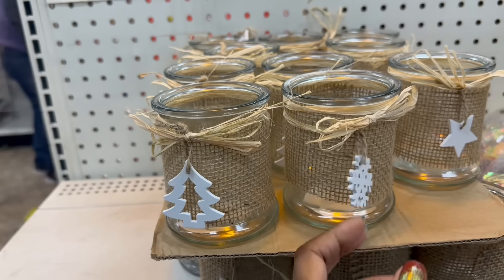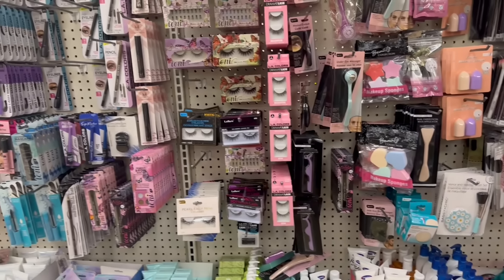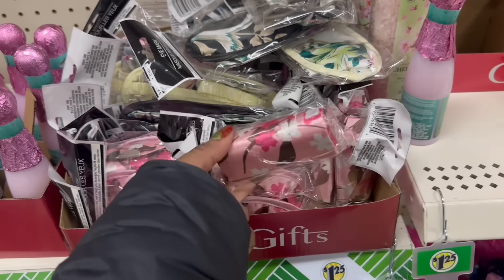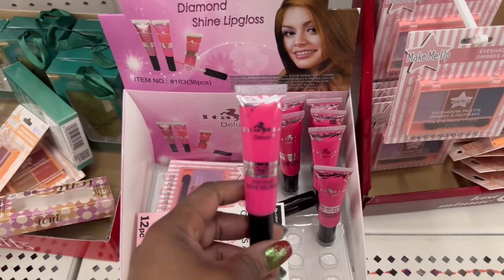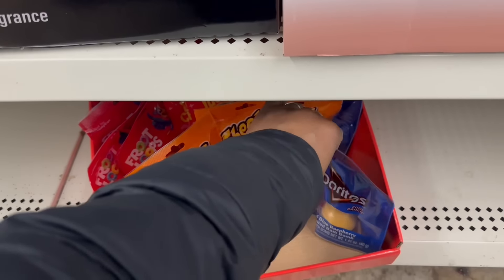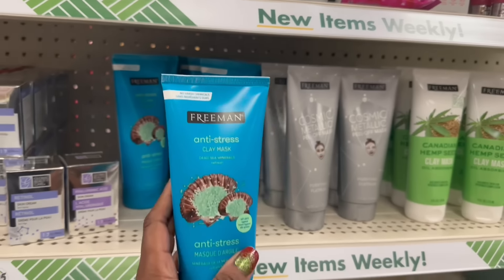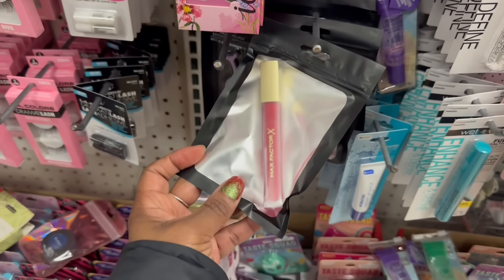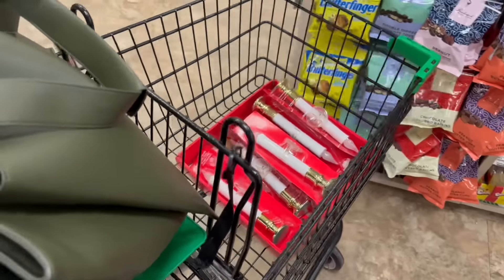DOLLAR TREE | WHATS NEW AT DOLLAR TREE | DOLLAR TREE COME WITH ME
DOLLAR TREE never disappoints 🛒 Dollar Tree is my happy place ~ my second home!  I love sharing my videos with you it always bring me joy.  So go grab a drink, sit back, relax and enjoy this episode! 🍷🍿

💙FAB FIT FUN ~ Treat Yourself 😉

💙 LIQUID I.V.